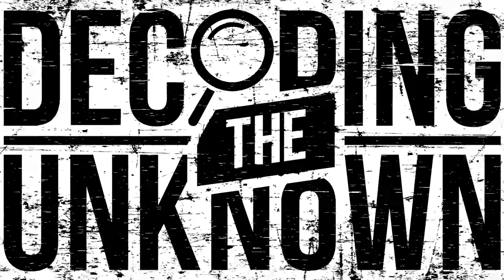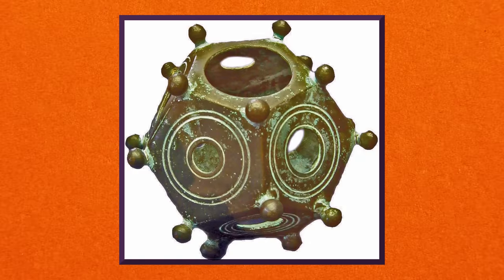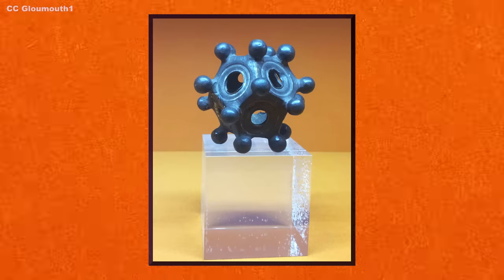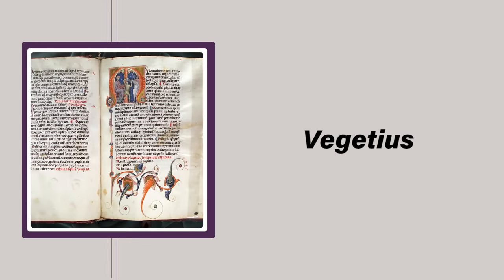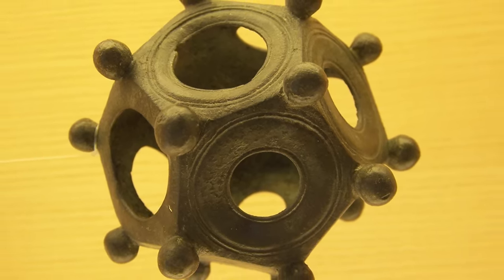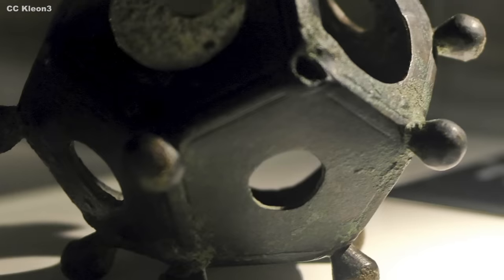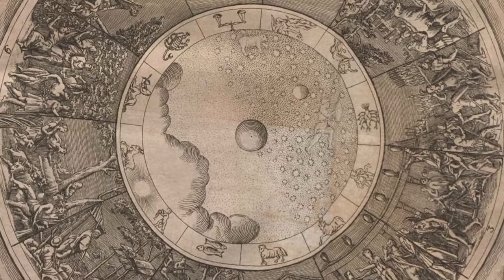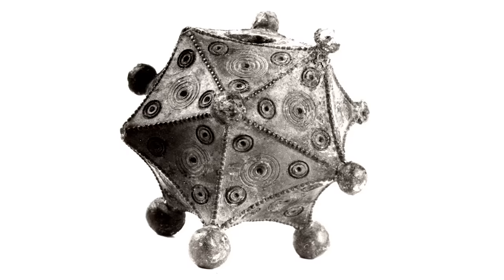The Roman Gadget Archaeologists Can't Figure Out